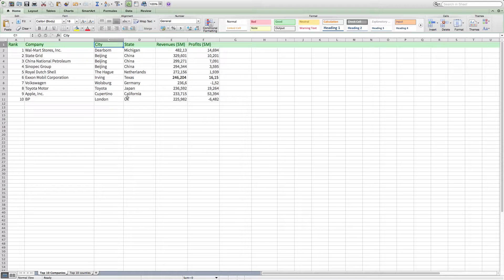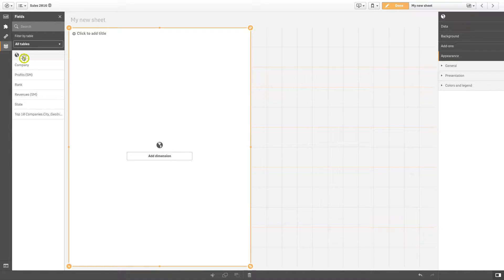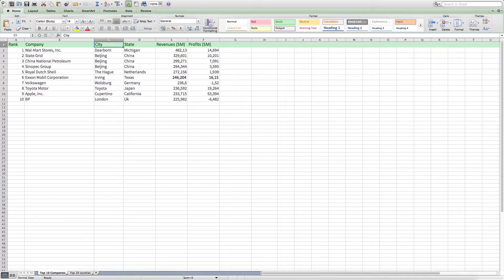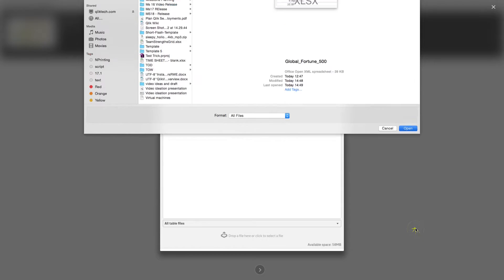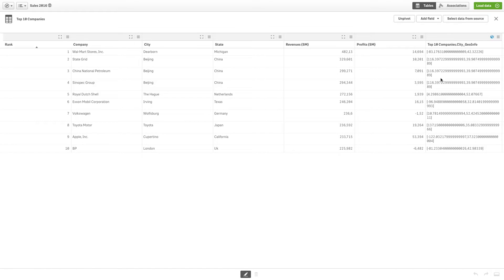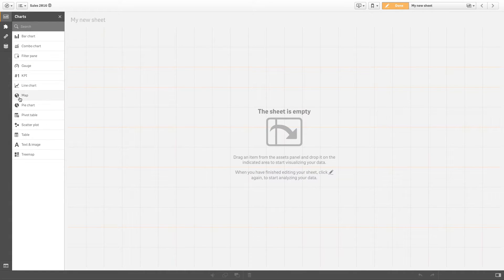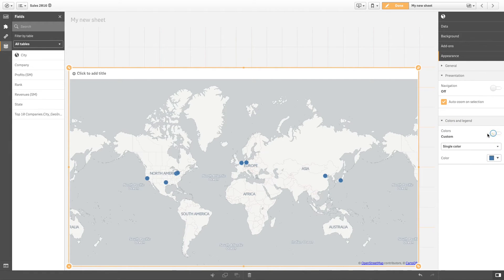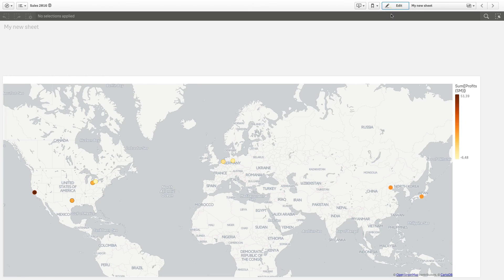Loading map data - Qlik Sense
When you use Add data, Qlik Sense will try to recognize if your data contains cities or countries. If successful, a new field containing geographical information is created automatically.